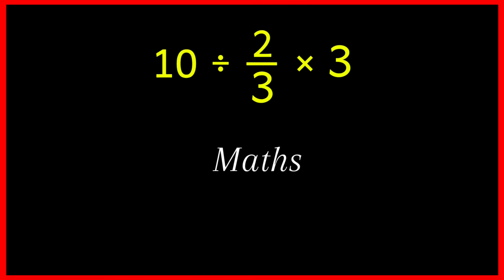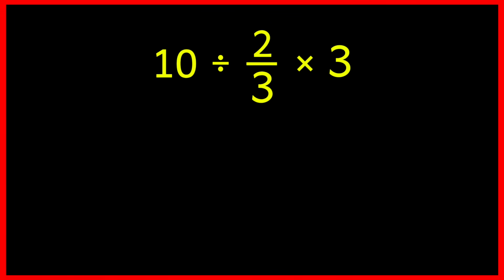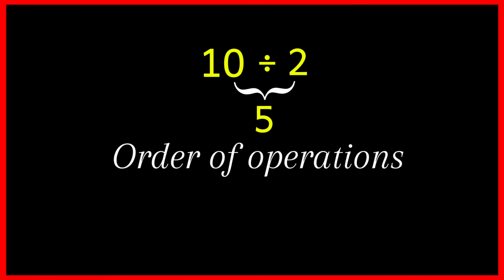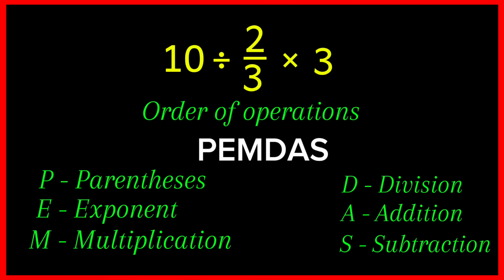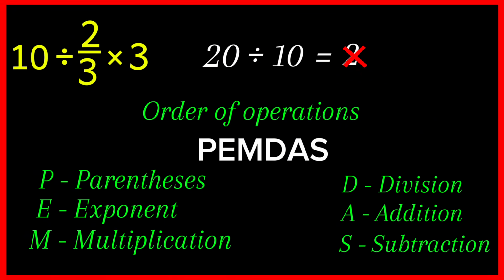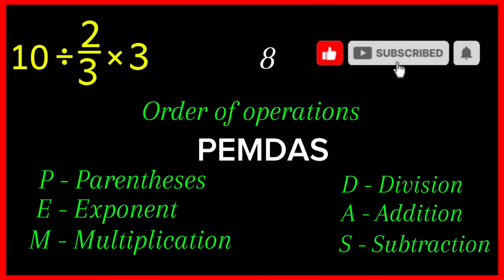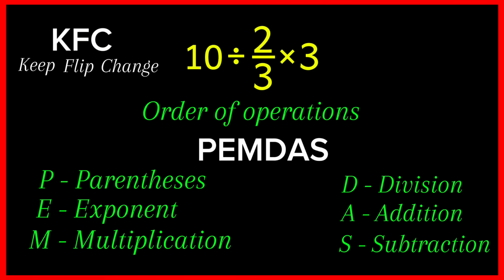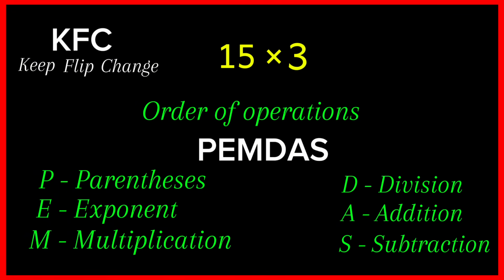Can You Solve This Tricky Math Challenge? Which is correct?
This looks simple… but it’s actually a trap that confuses almost everyone.

10 ÷ 2/3 × 3

Most people rush and get the wrong answer because they don’t fully understand order of operations. In this video, I break it down step by step so you NEVER make this mistake again.

⚠️ Pause the video, solve it yourself, and comment your answer before watching the solution.

🎯 Let’s see if you’re part of the 1%.